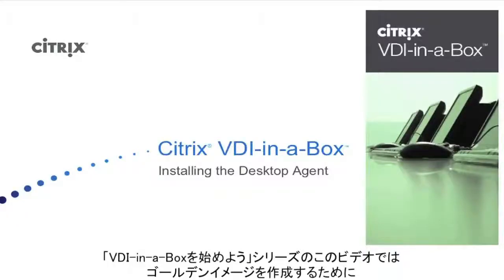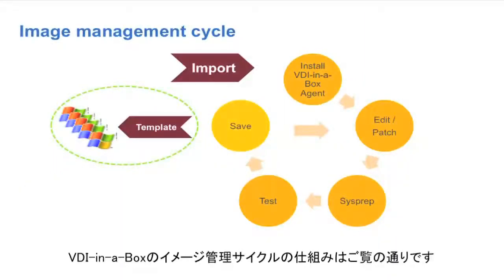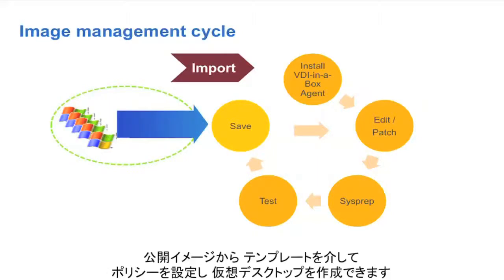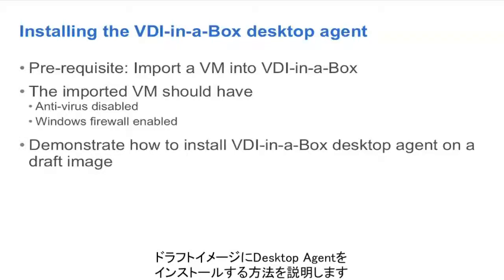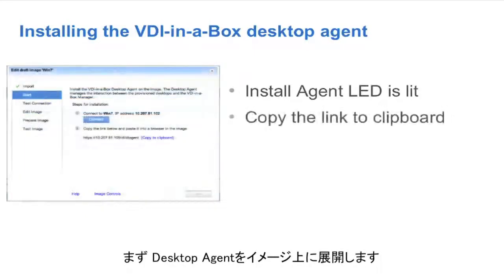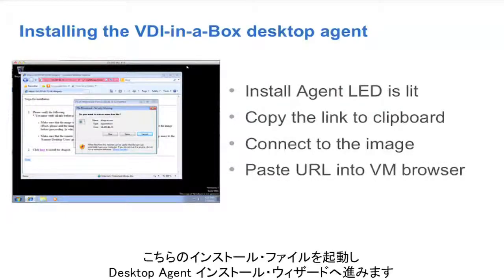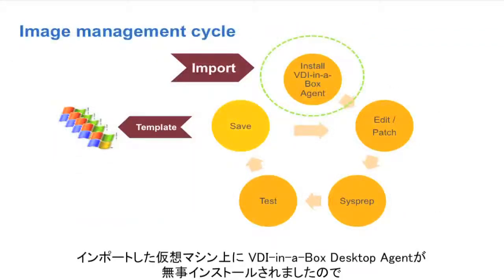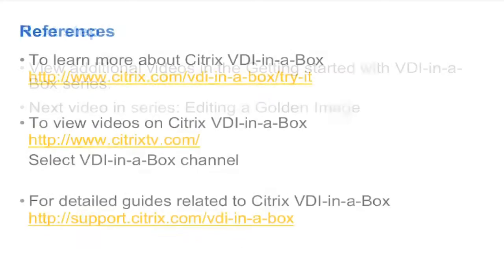VDI-in-a-Box：Desktop Agent のインストール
このビデオは、5ステップあるイメージ管理サイクルの第1ステップにおける、Desktop Agent のインストールについてご紹介します。